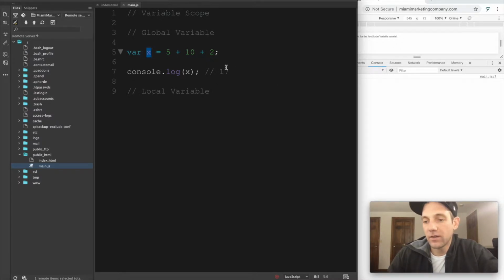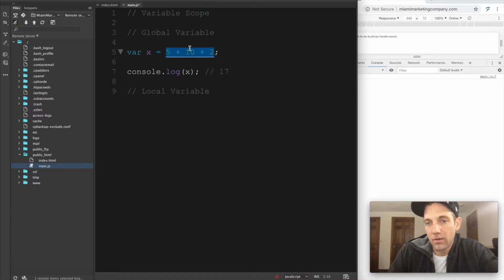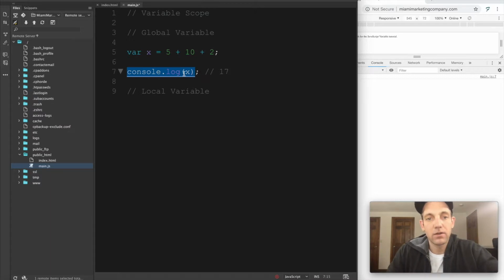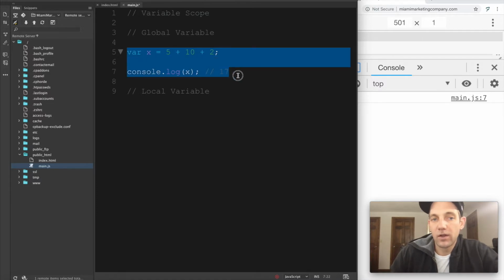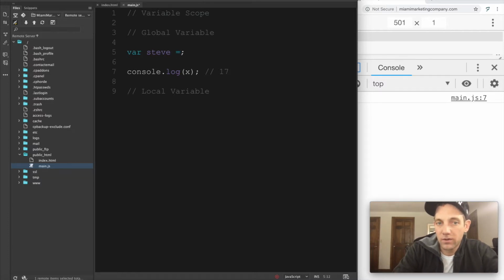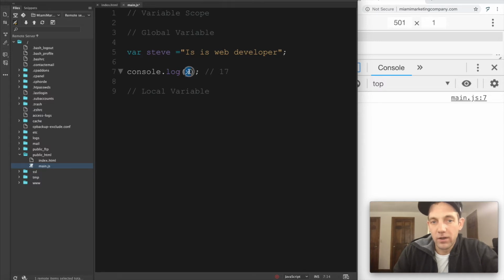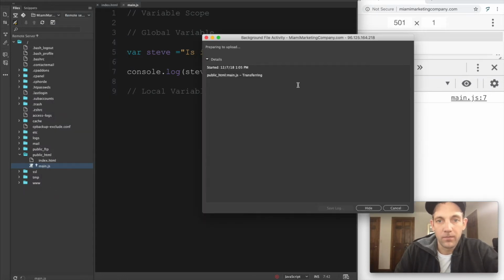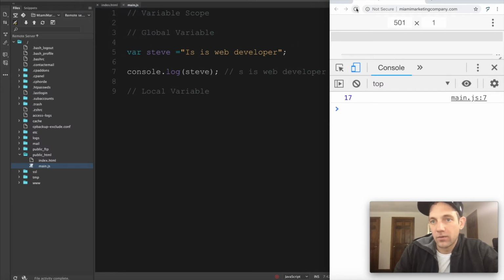JavaScript: Part 6 - Variables Overview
This is the sixth part of our JavaScript tutorial series. In this tutorial, we will cover the general overview of JavaScript variables.

Variables are a powerful way of holding information and data in JavaScript. Using these variables we are able to move, change, sort and much more with data and dynamic interactions on our website.

Variables-Overview or see all our JavaScript tutorials on our